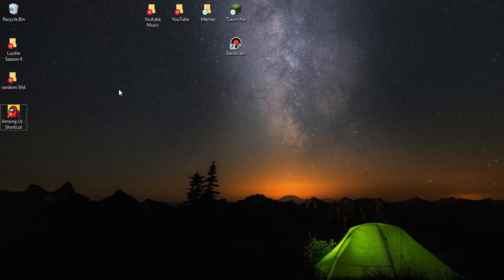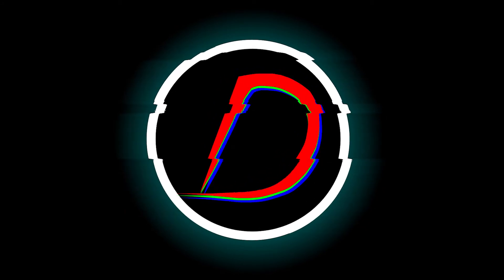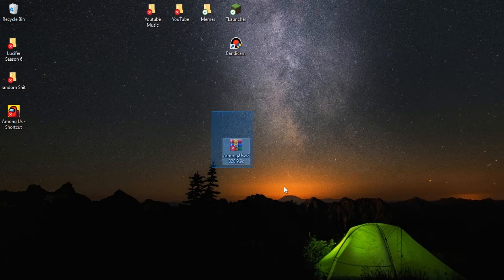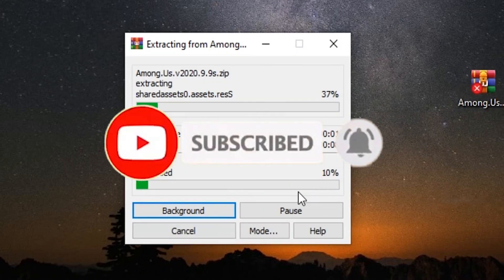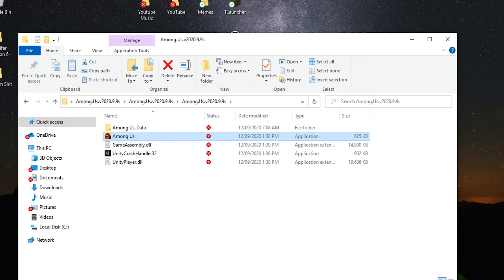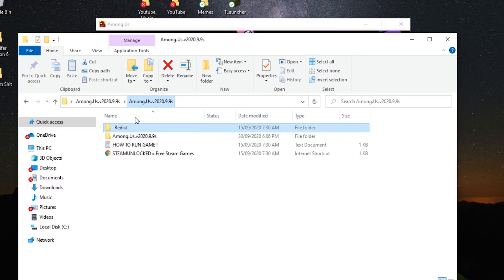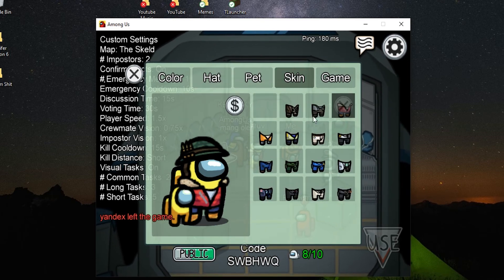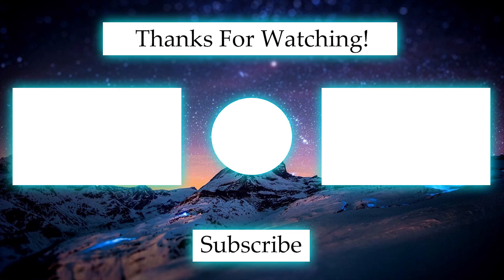How to get Among Us For Completely Free??? 100% Working - With Proof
Here is a quick tutorial on how to get 'Among Us' the game for completely free. As of now, the game is for A$7.50 on Steam (US $5), therefore in this video I will be showcasing how to get it completely for free, alongside with the skins, pets and hats. I will also be giving you proof in regards to the game and what the game offers (skins, pets and hats completely for free).

Time stamps:
Intro 00:00
Downloading 0:29
Outro 03:10